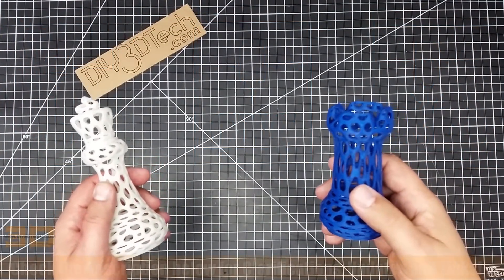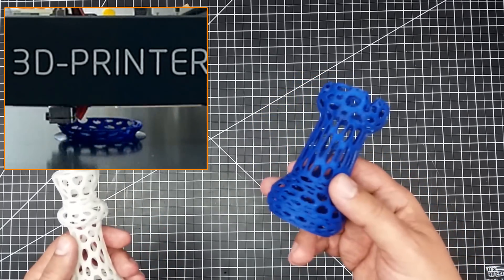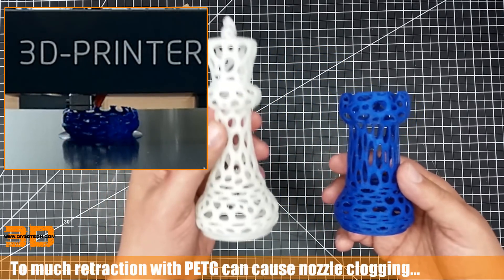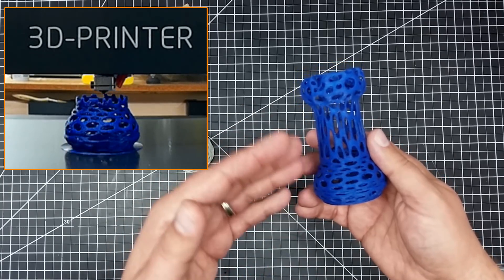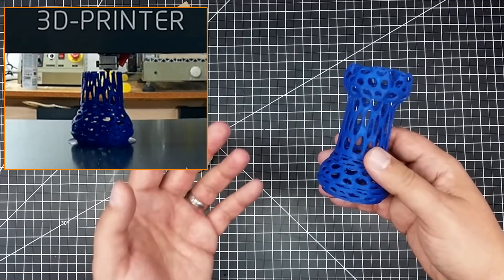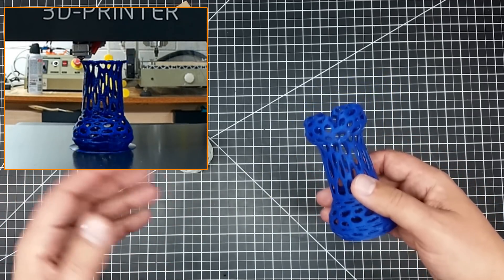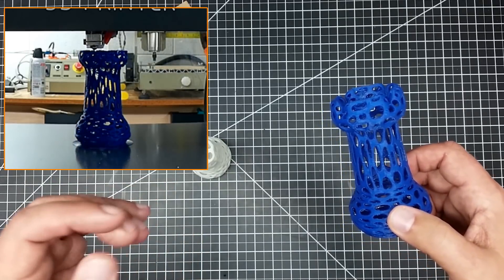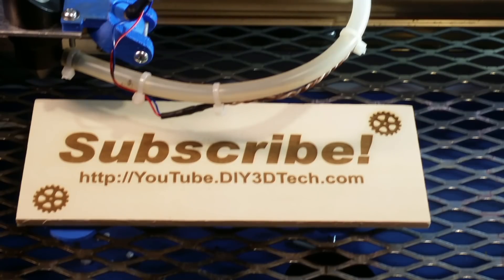GearBest JGAURORA A5 - Watch it Print PETGand Check Out The Results!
In this episode, we will be printing PET-G with the GearBest JGAURORA A5 printer!  Also I have to say this thing is still amazing for an out of the box printer and what it can do.  Also the bed heated up to 100c in no time at all was printing!  Now I didn't go crazy on retraction being the first PET-G print and wanted to avoid a nozzle clog but all in all the print came out great!

Pet-G Filament